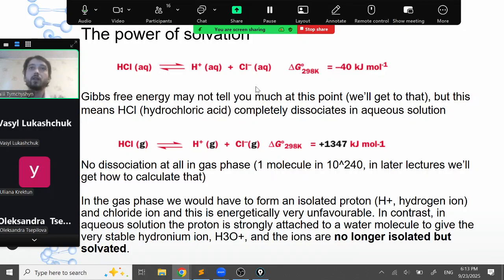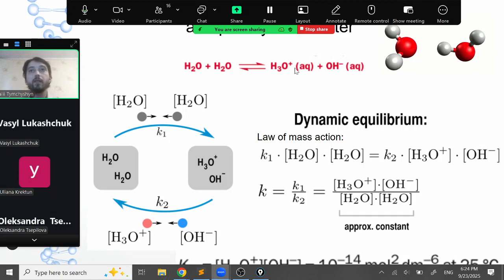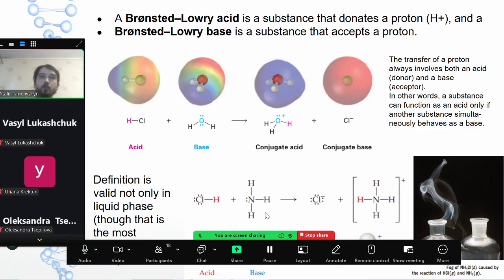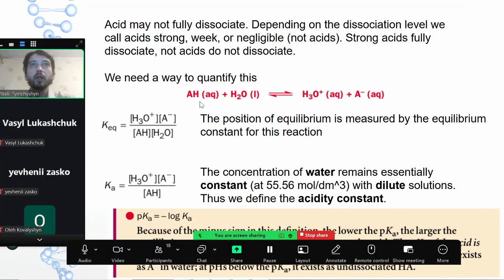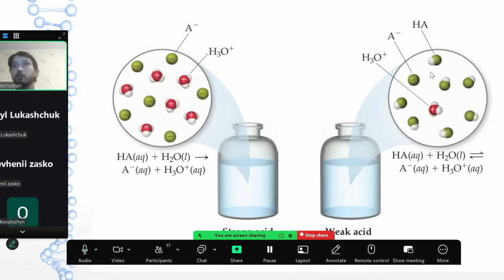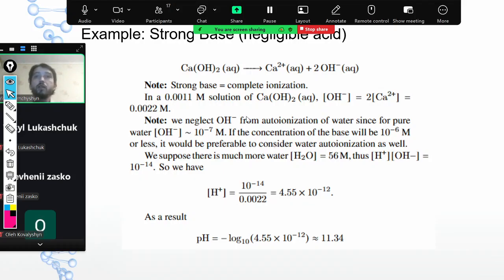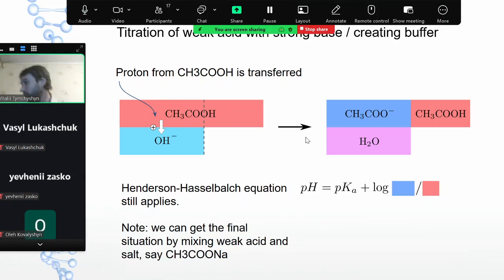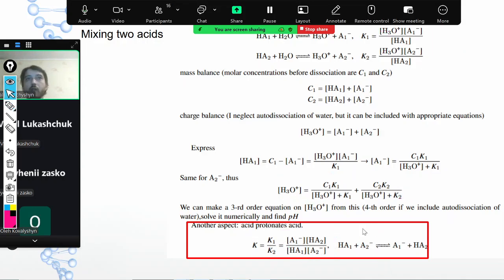Lecture 3. Acids, Bases, Buffers, and pH in Biology. Part A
This lecture:
- Brønsted-Lowry and Lewis definitions.
- pH, pKa, Henderson-Hasselbalch equation, biological relevance.
- Buffers in biological systems.
- pH in biology.